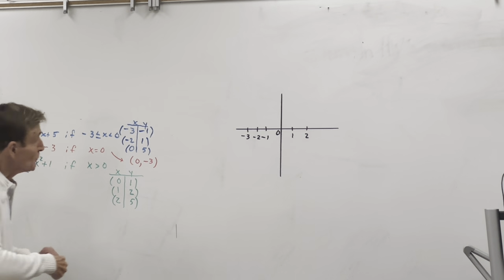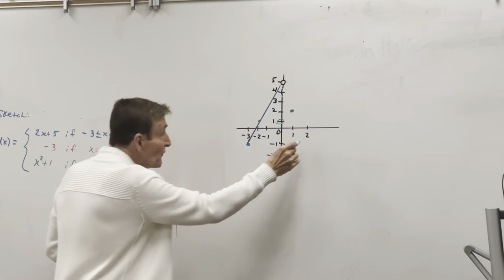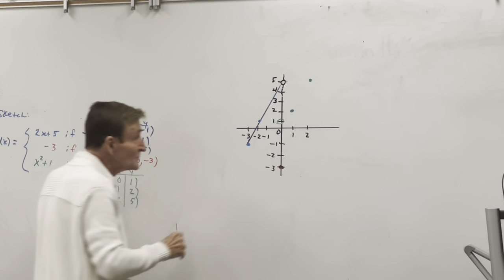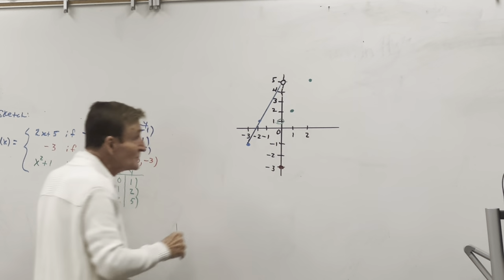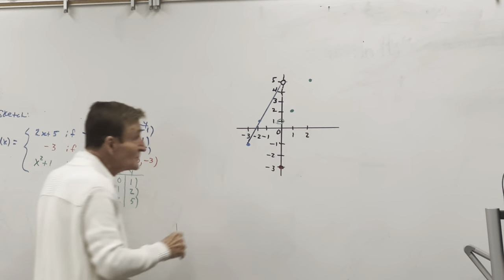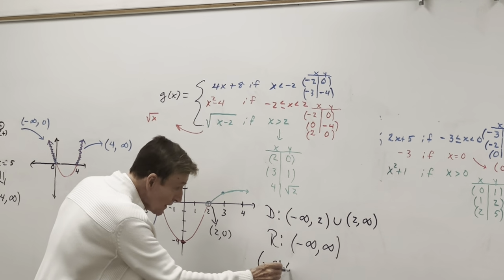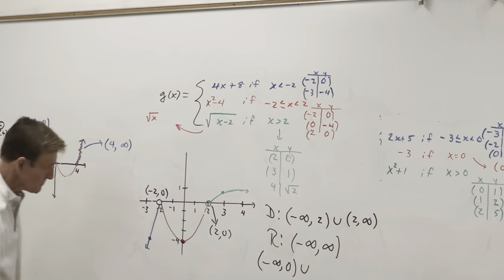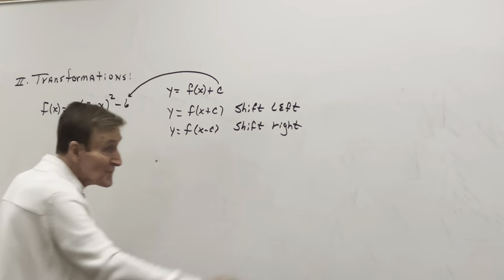SMC MATH2 1.14(2)